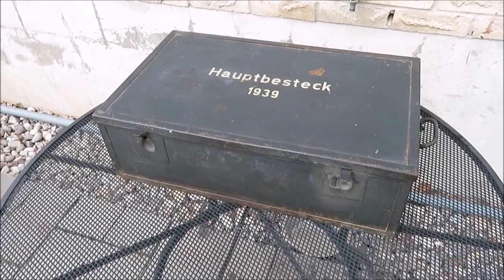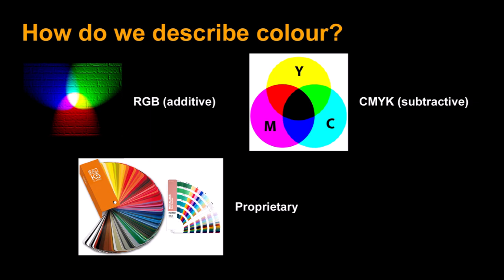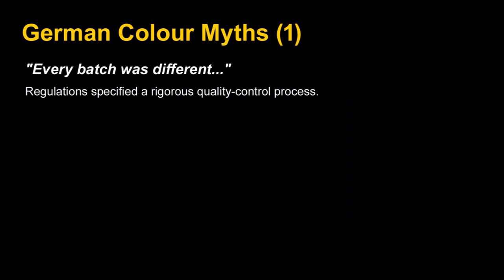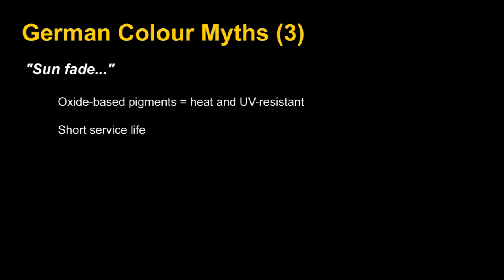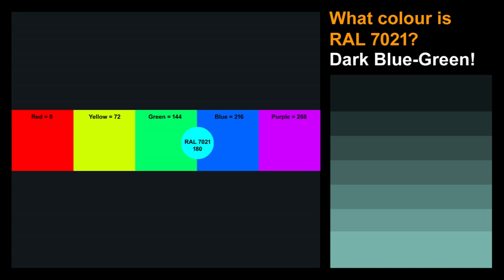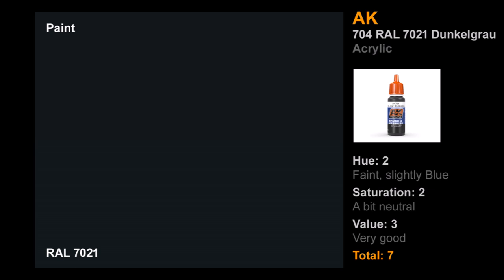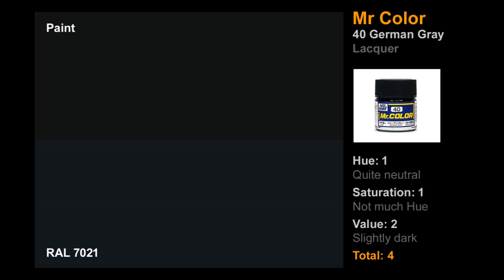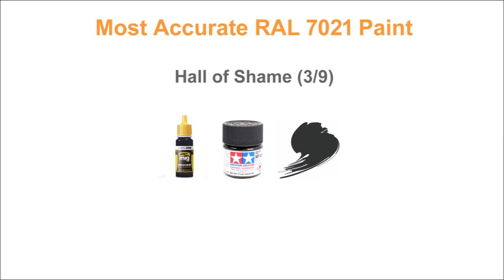14 Shades of Panzer Grey - Which Model Paint is the Most Accurate?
Your support would go a long way helping me make more historical modelling videos. Consider becoming a Patron!
It's been 9 months since I teased this video. Sorry for the delay. Let's just chalk that up to 2020.
In this video I look at standards for wartime German paint, and compare 14 different model paints to an original artifact painted in "Panzer Grey" (Dunkelgrau RAL 7021).
Thanks to Adam Mann and Panzermeister36 for their support on this project!